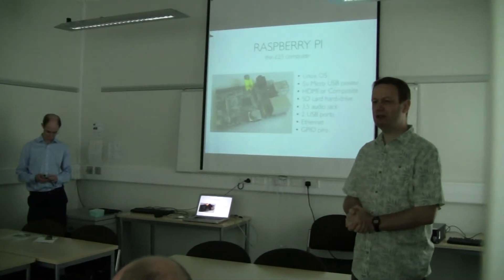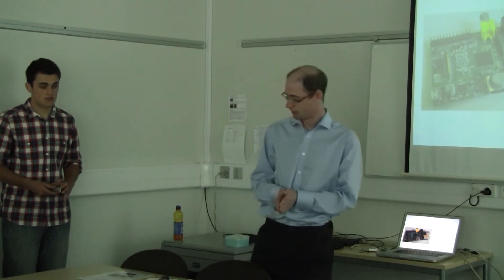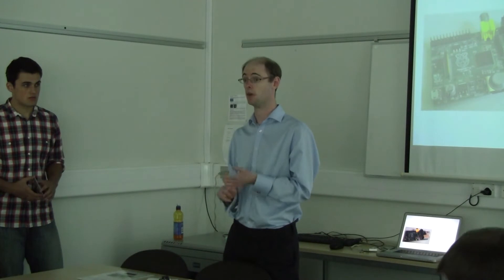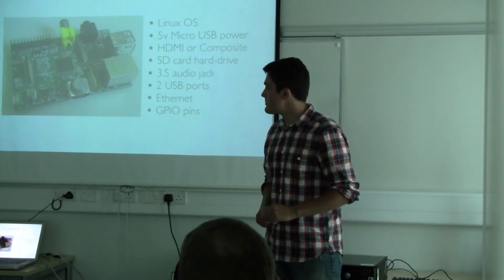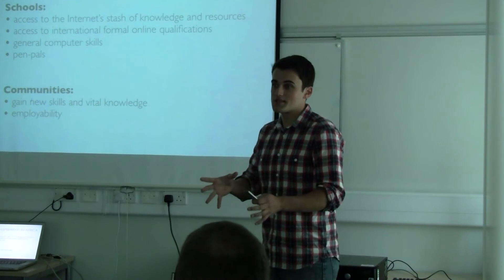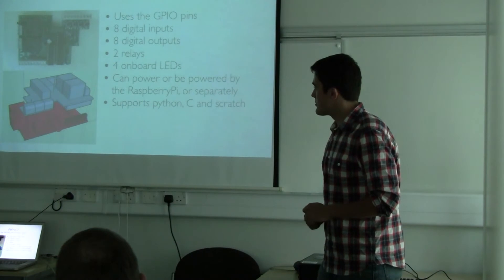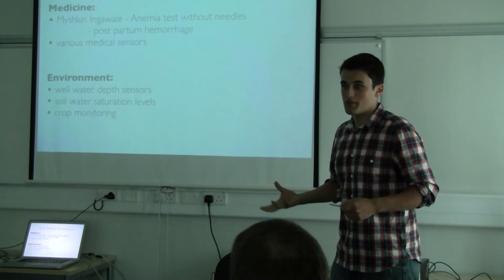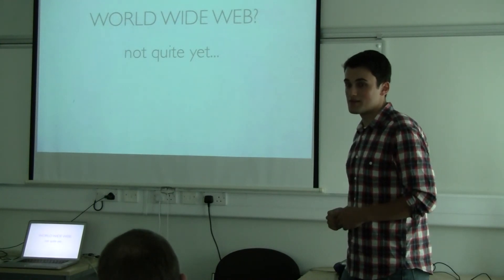Ad-Hoc Workshop for Raspberry Pi and Raspberry PiFace in Developing Countries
Introductory presentation about Raspberry Pi, PiFace for use in Developing Countries. Seminar/Workshop at University of Manchester Institute for Development Policy and Management Also see questions and discussion